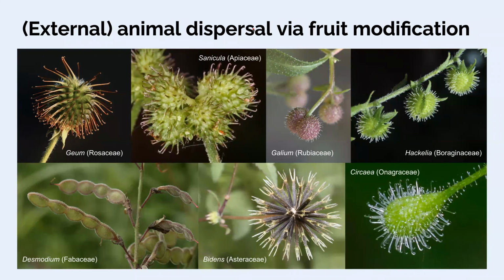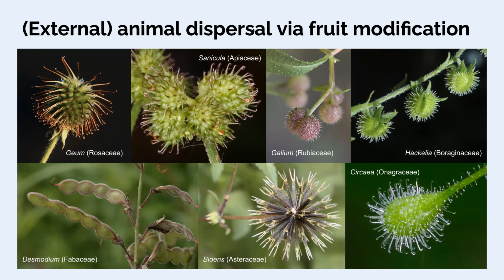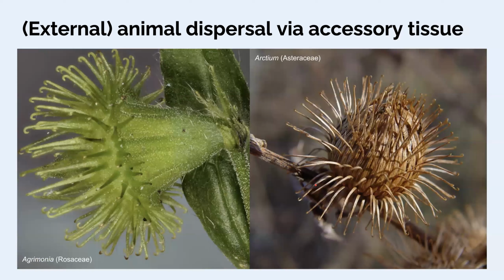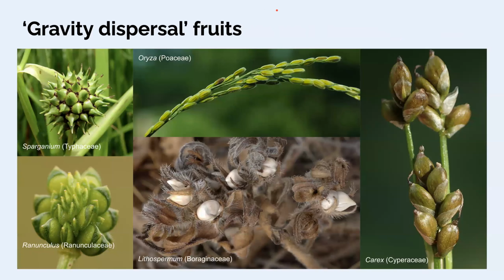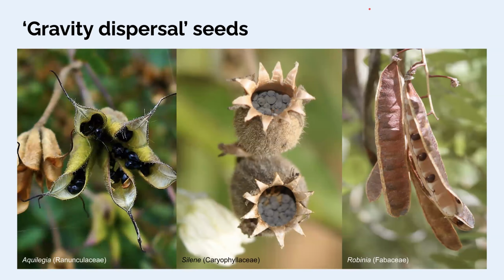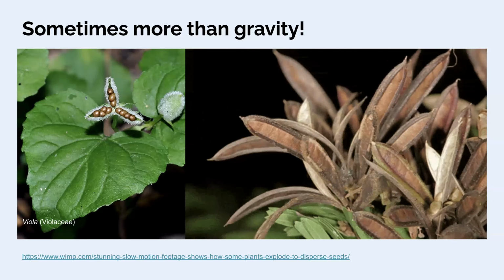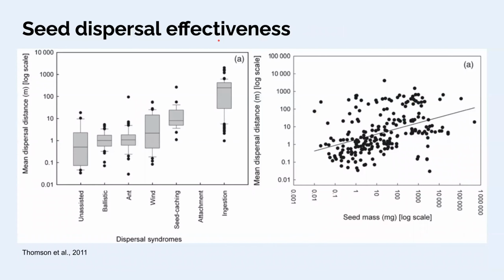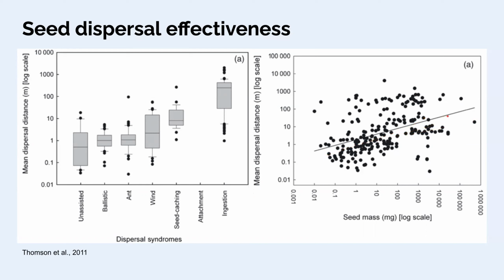Plant Taxonomy 12a3 - Fruit types external animal dispersal